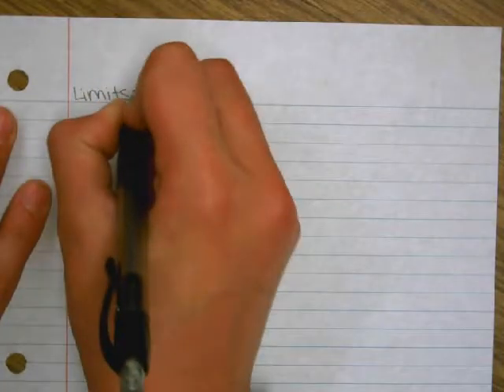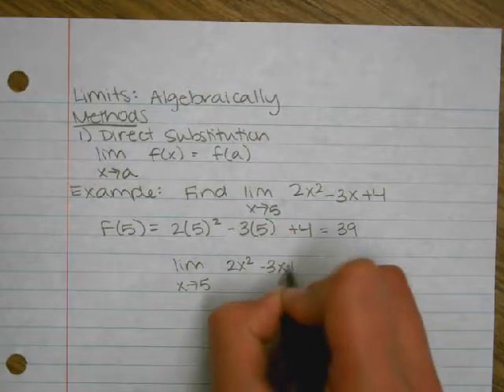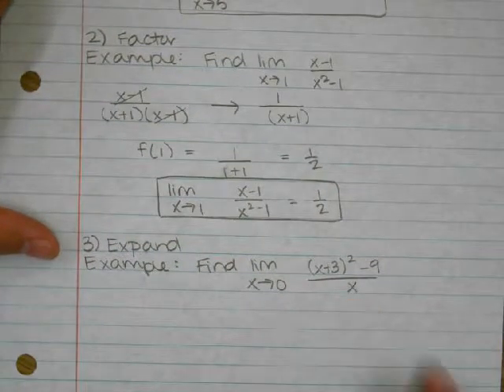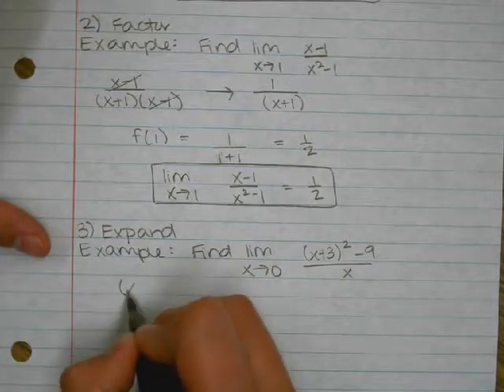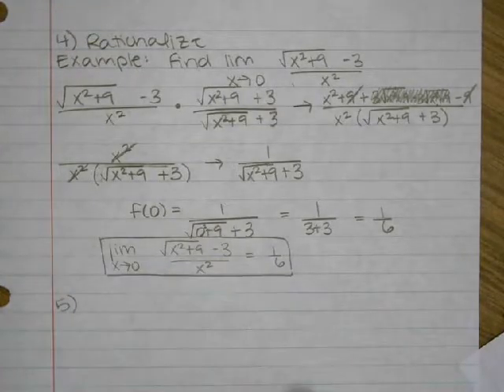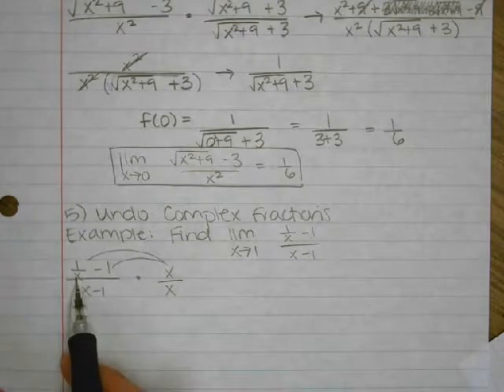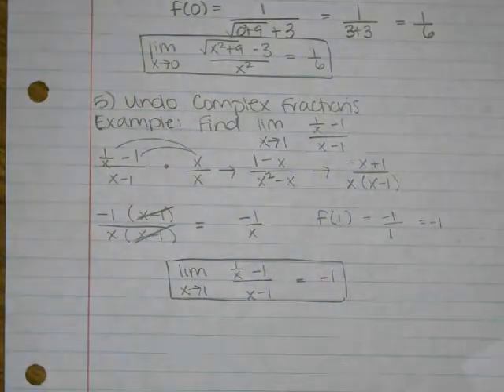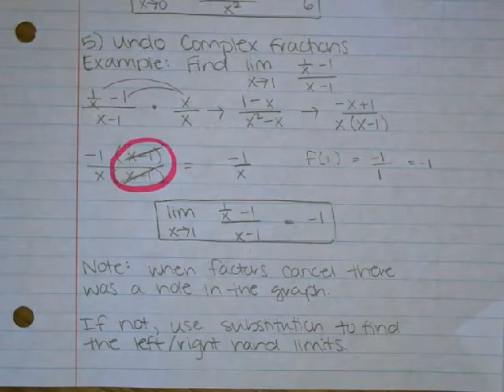Finding Limits Algebraically